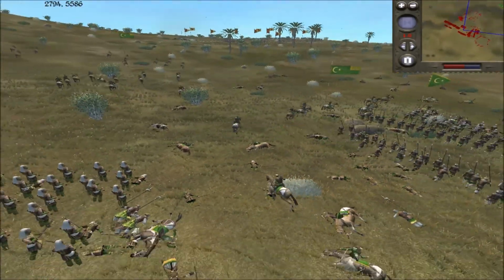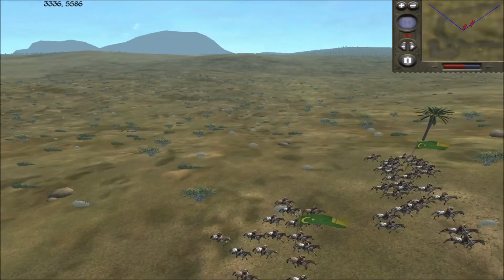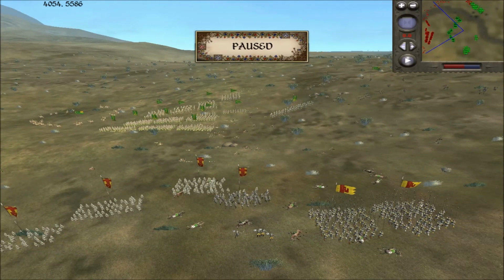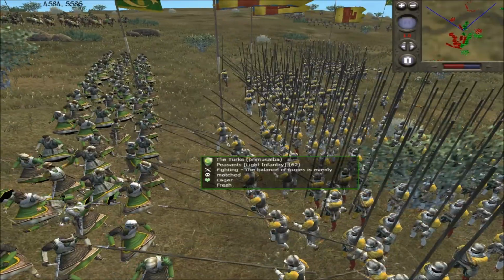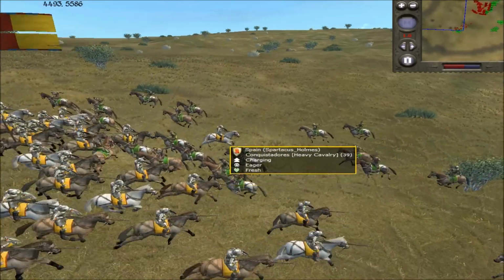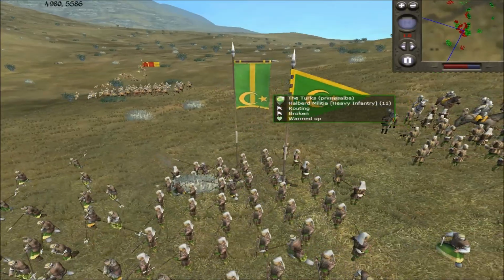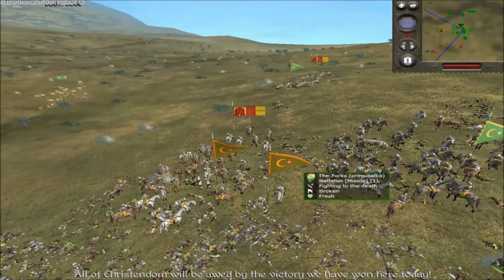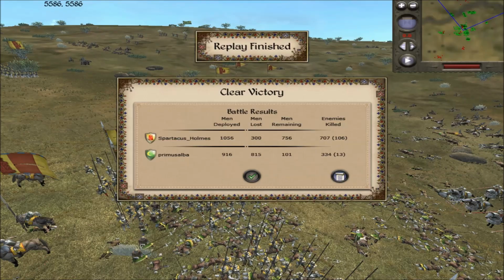Medieval 2 Total War Commentary 8: Spain vs Ottoman Turks. "Winning an Outmatched Missile Fight"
So, you decide to bring a balanced army, but your opponent brings a lot of skirmishers that can outclass your men. So, what do you do? You take on his skirmish army, outmatched, and win. That's what you do. How do you do it? Well, just watch the video to find out.